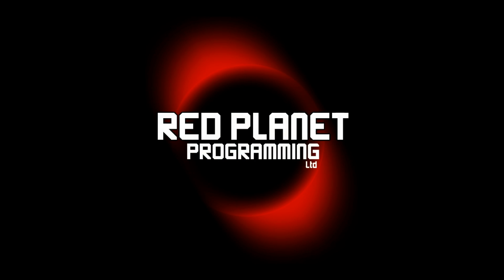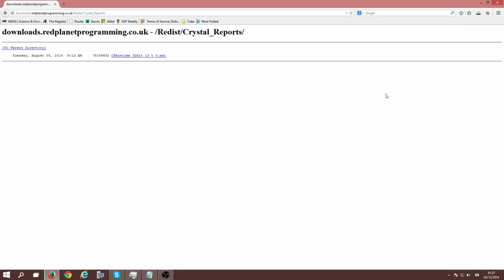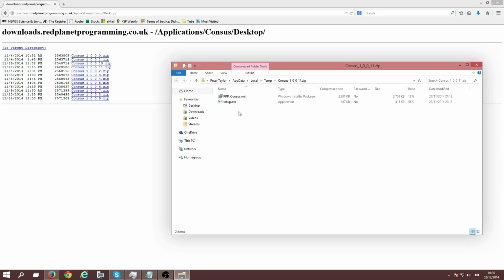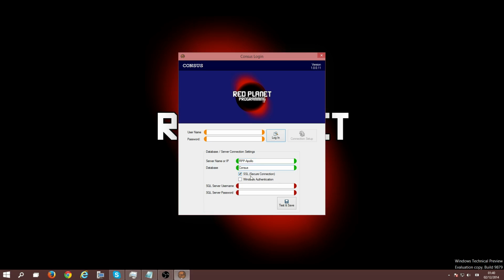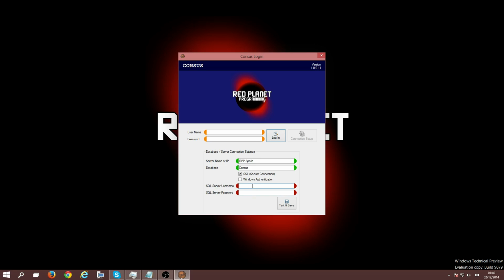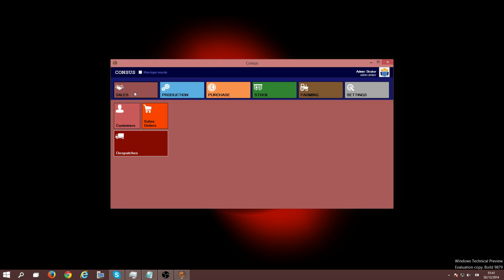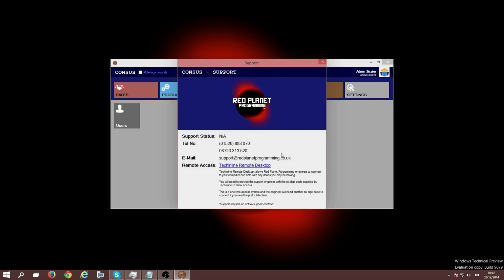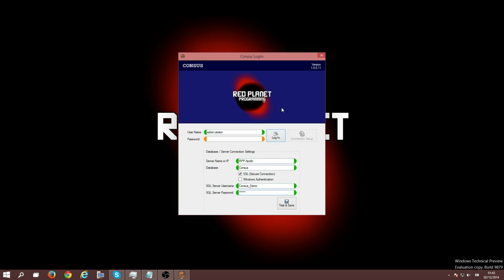Consus Desktop Setup v1.0.0.11 (DEMO INSTALL)